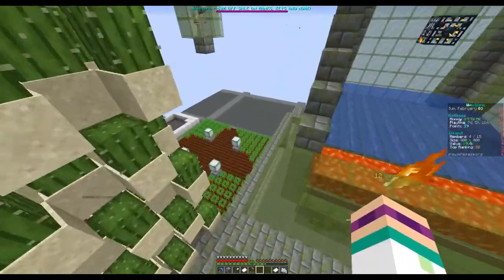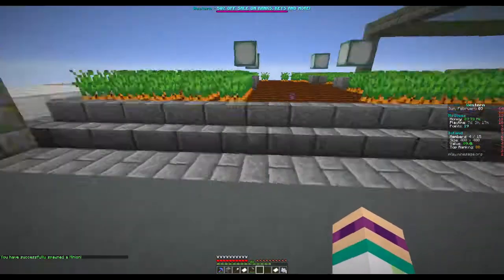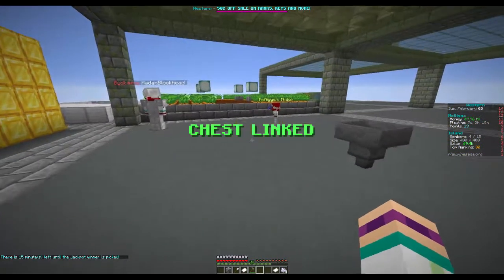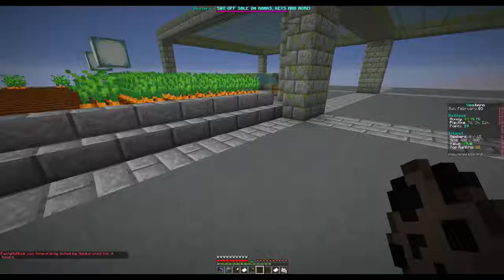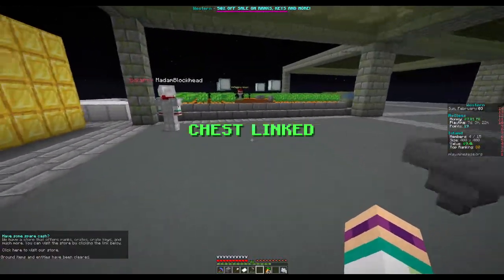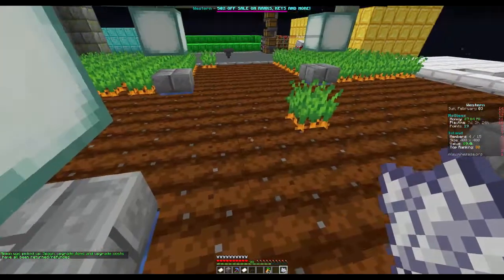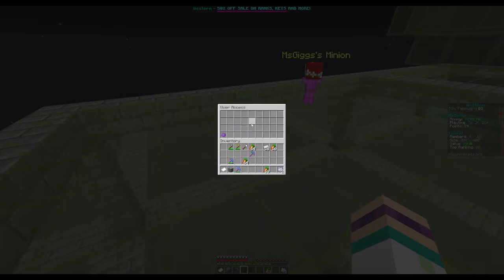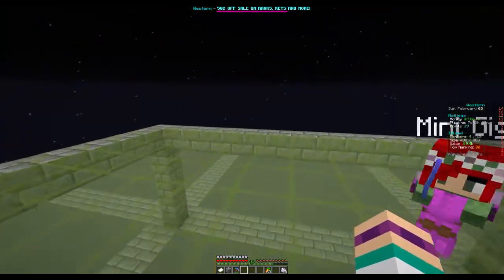MineSaga Season1 Ep9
In these episodes I will be playing on MineSaga.org which is a Prison/Kitpvp/Skyblock Server.

I play on the Western Skyblock realm, not competing for top is but playing casually for fun.

Today I take a look at minions.

Note some of the commands I use are rank based and are not available to all ranks, if you go to the MineSaga shop and look at ranks you can see the commands available to each rank.

I do the occasional Twitch stream so follow me to be alerted when I go live

My intro was created by Krazy thank you very much for helping me with this.

Track: Michael Pugz - Voices [NCU Release]

To record I am using the Xbox game overlay software.